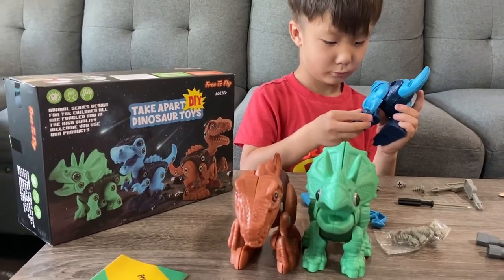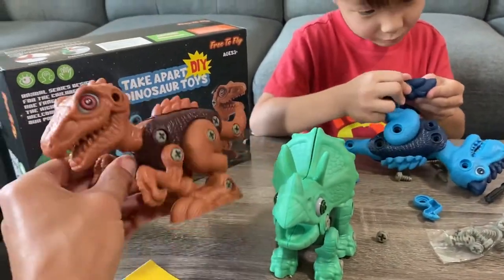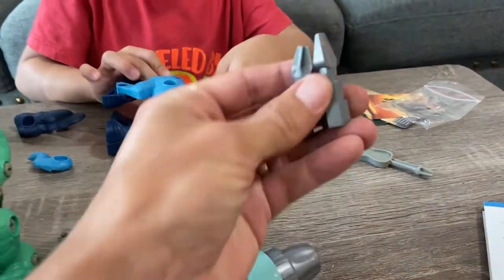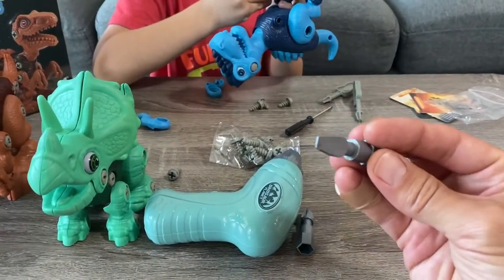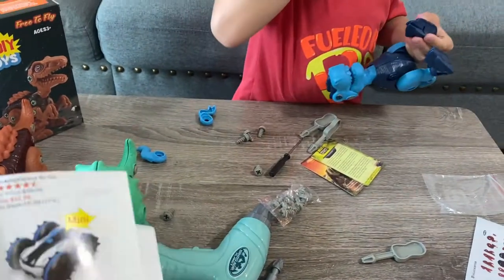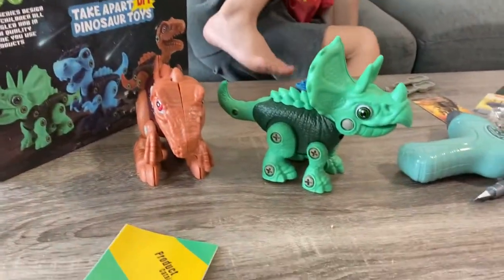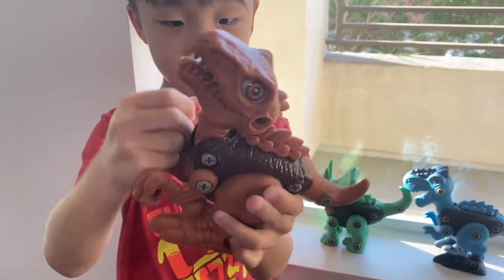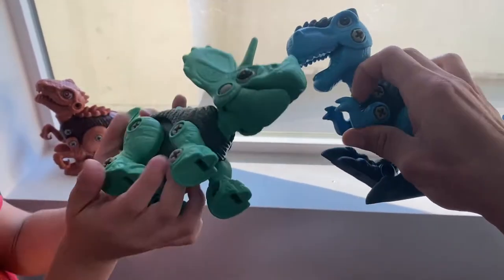Take Apart Dinosaur Toys Review- Pack of 3 (T-Rex, Triceratops & Velociraptor) Ages 3+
Here is a review of the 3 pack Take Apart Dinosaur Toys for ages 3+ It includes a blue Tyrannosaurus Rex, green Triceratops and a brown Velociraptor.

Dinosaur Toys for 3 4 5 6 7 Year Old Boys, Take Apart Dinosaur Toys for Kids 3-5 STEM Construction Building Toys with Electric Drill for Kids Ages 3-8, Dinosaur Toys Birthday Easter Gifts Boys Girls